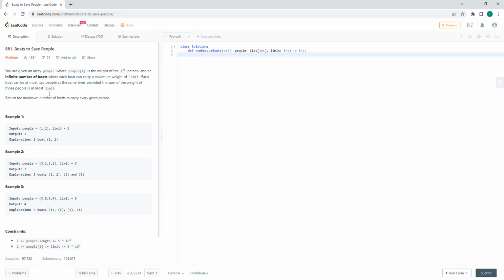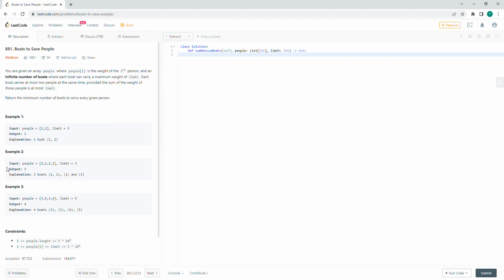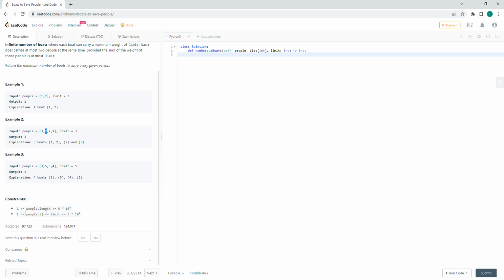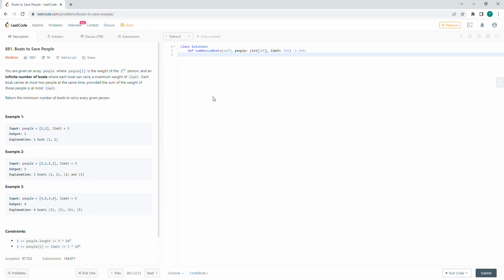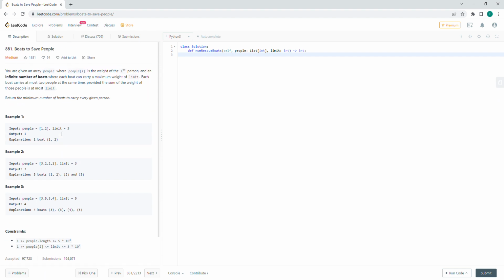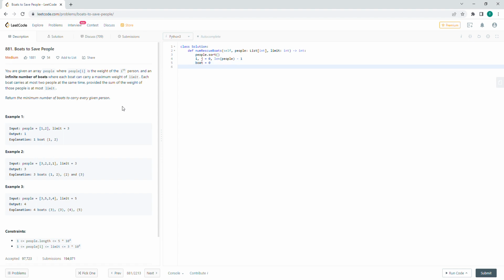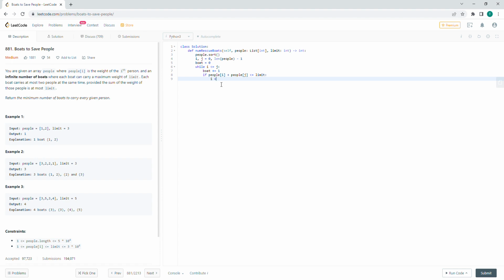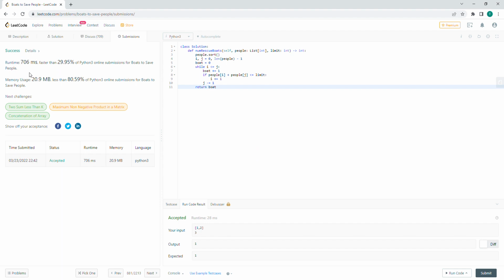March 24/2022 LeetCode Challenge: Boats to Save People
Question: 881. Boats to Save People
Solved with Python /  Difficulty: Medium
Approach: Greedy (Two Pointer)